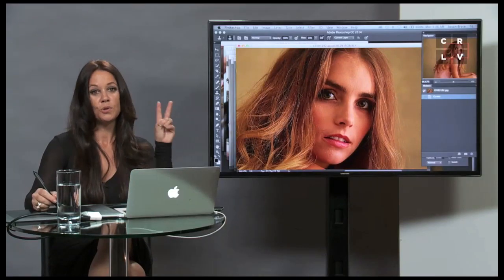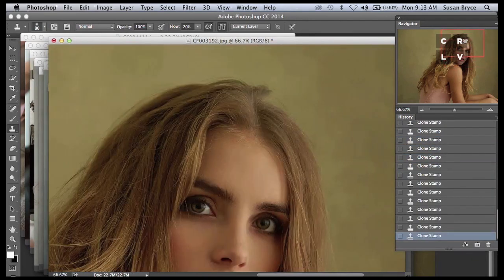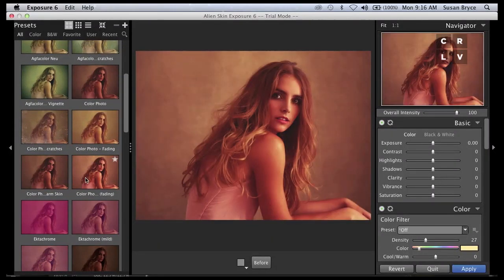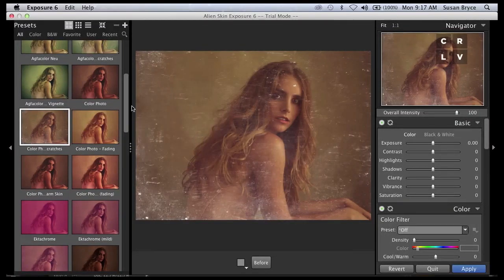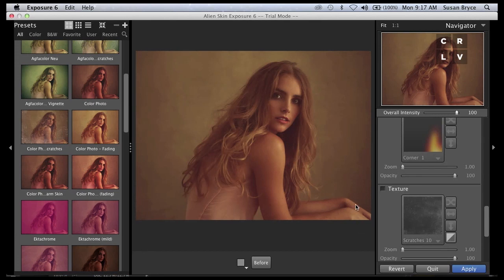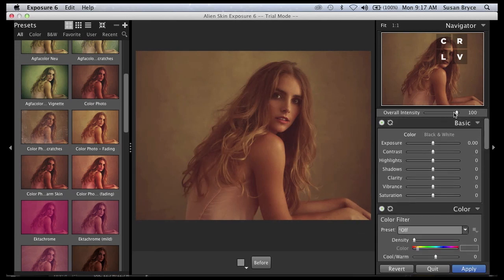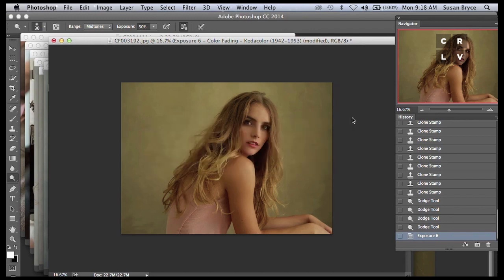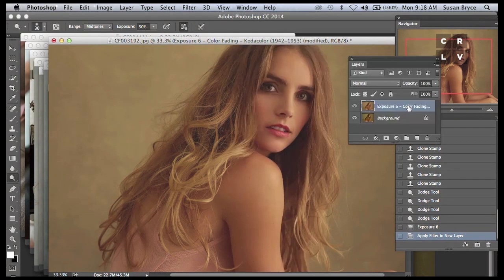Exposure Demo with Sue Bryce on CreativeLIVE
Sue Bryce demo's her favorite uses of Exposure for her fantastic portraits. See how she processes shots in her signature, Sue look. She uses version 6 in this video, but Exposure X is our latest release.

The Getting Started video series comprehensively takes you through the basics for using the software. There are three parts.

If you'd like to use Exposure with Adobe Photoshop, watch this video for a detailed demonstration.